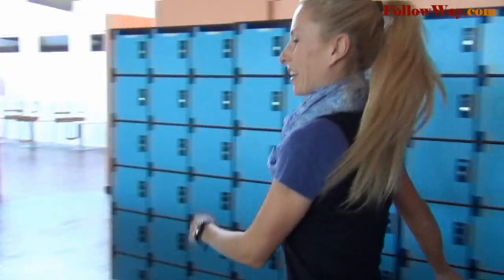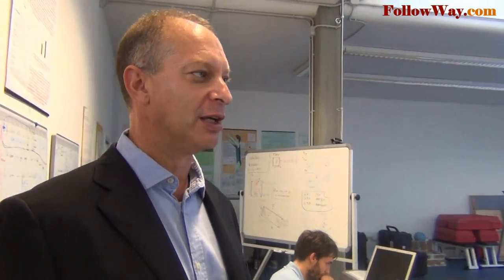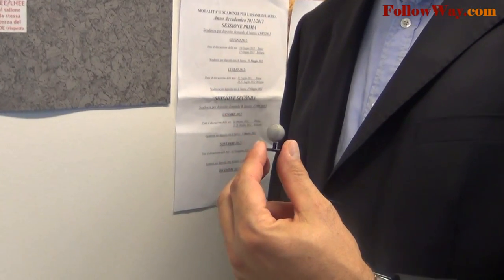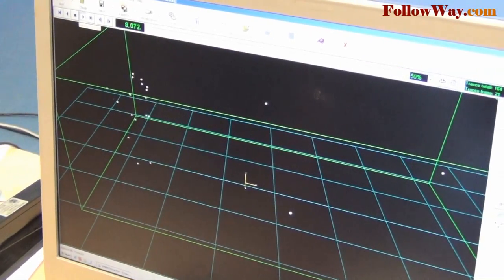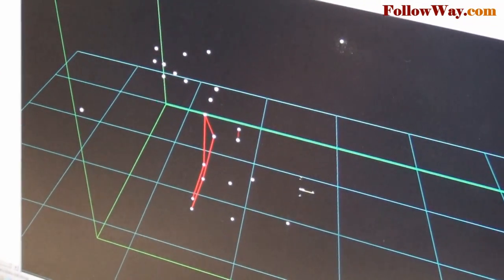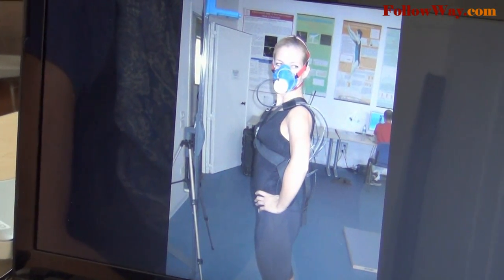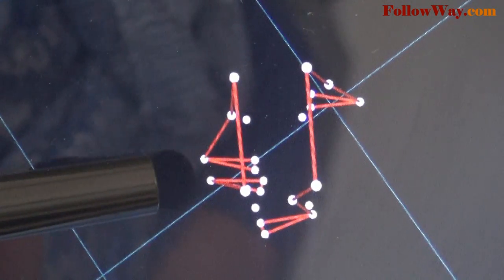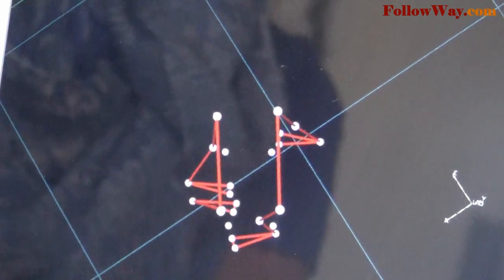Research in the dancesport with Antonio Cicchella & Alina Klonova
Today we are talking with Antonio Cicchella & Alina Klonova from Bologna State University about the Research in the dancesport with the Smart Motion Capture System that are measuring movements of Professional dancers.